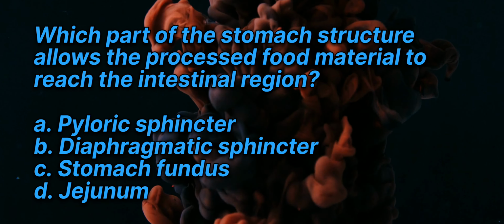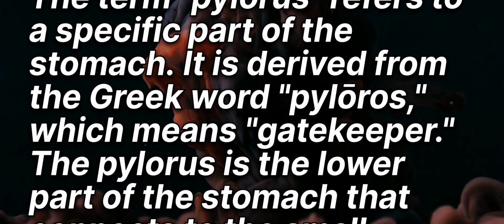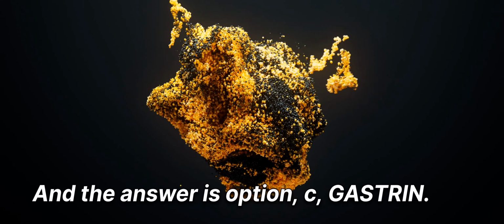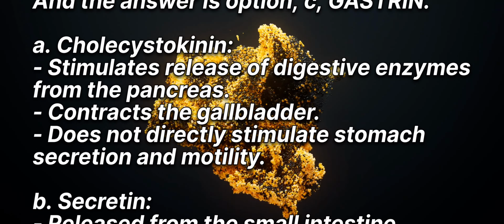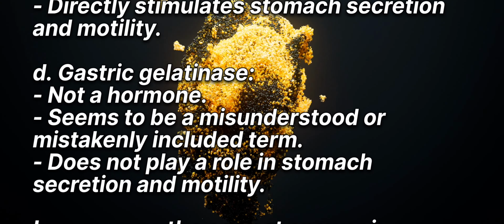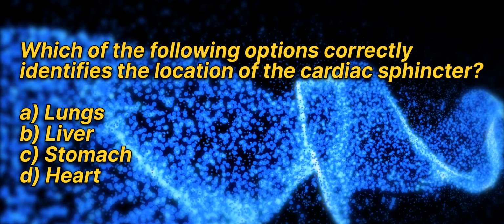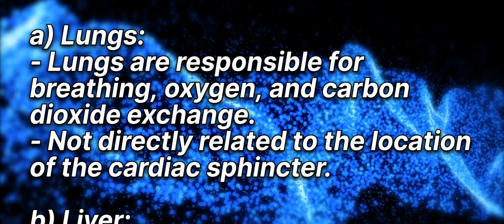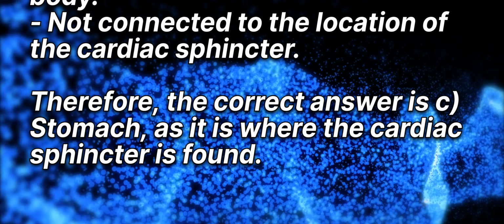ANATOMY AND PHYSIOLOGY RANDOM Q&A SESSION 7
Welcome to RK Edu Nexus, your go-to destination for all things related to Anatomy and Physiology. Get ready for an engaging and informative experience as we bring you the fifth installment of our Random Q&A Session series.

Join us on this exciting journey as we delve into the intricacies of the human body, exploring various concepts and answering your burning questions. From nursing enthusiasts to NORCET aspirants, our channel caters to a wide range of individuals seeking knowledge in the fields of anatomy and physiology.

For additional resources, such as detailed notes, images, extra questions, and mock tests, we encourage you to join our Telegram channel, RK Edu Nexus. Simply follow the link below to access exclusive content and enhance your learning experience.

Say goodbye to coaching centers! At RK Edu Nexus, we provide you with specialized and standardized English language instruction, designed to aid your preparation for exams such as OET and IELTS. Our channel offers a unique opportunity to develop your language skills while expanding your knowledge of anatomy and physiology.

We value your participation and input, so be sure to let us know how much you've gained from our videos by leaving a comment in the section below. Your comments are crucial to us as we strive to improve and provide content that meets your educational needs.

Thank you for choosing RK Edu Nexus as your trusted source for anatomy and physiology education. We look forward to embarking on this knowledge-sharing journey with you.

In addition to the above description, here are a few more important points to include:

1. Expert Guidance: Our channel is led by experienced professionals in the field of anatomy and physiology who possess in-depth knowledge and expertise. Benefit from their guidance as they simplify complex concepts and provide you with comprehensive explanations.

2. Interactive Learning: We believe in creating an interactive learning environment. Apart from our Q&A sessions, we also encourage active participation through live chats, polls, and interactive quizzes.

3. Exam Preparation: Whether you're a nursing student, a medical professional, or someone preparing for entrance exams like NORCET, our channel is a valuable resource for your exam preparation.

4. Community Support: Join a vibrant community of learners who share your passion for anatomy and physiology. Connect with fellow subscribers, exchange ideas, and seek support whenever you need it.

5. Quality Content: We strive to deliver high-quality content that is well-researched, accurate, and up-to-date. Our videos are meticulously crafted to provide you .

6. Varied Content: Our channel offers a diverse range of content to cater to different learning styles and preferences. Alongside our Random Q&A Sessions, we provide educational tutorials, case studies, informative animations, and practical demonstrations. This variety ensures that you have access to multiple resources to enhance your understanding of anatomy and physiology.

7. Latest Research and Updates: We stay up-to-date with the latest advancements in the field of anatomy and physiology. Our videos incorporate current research findings, emerging trends, and breakthrough discoveries to keep you informed about the most recent developments. Stay ahead of the curve and deepen your knowledge with our cutting-edge content.

Together, let's embark on a journey of continuous learning, exploration, and growth in the fascinating world of anatomy and physiology.

Thank you for being a part of RK Edu Nexus, where education meets excellence. We are committed to your success and look forward to being your trusted companion throughout your educational journey.